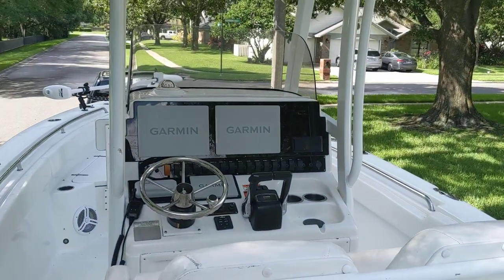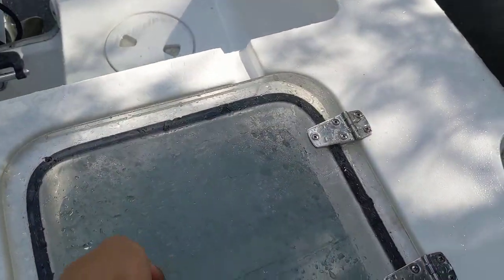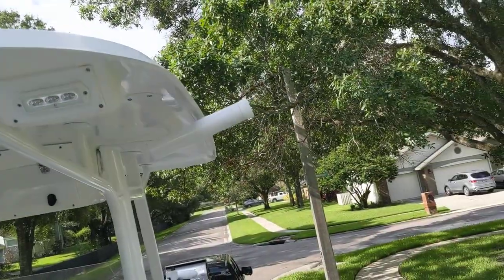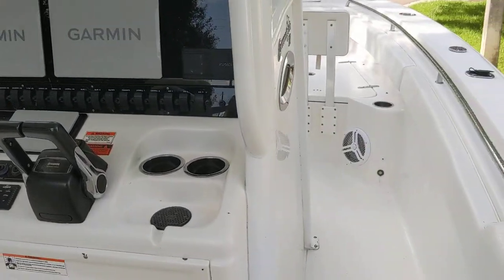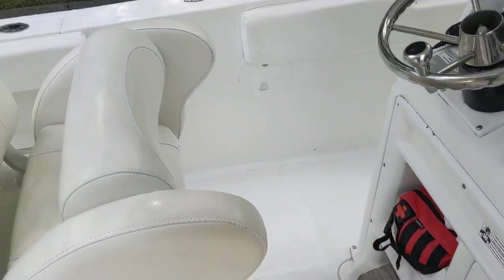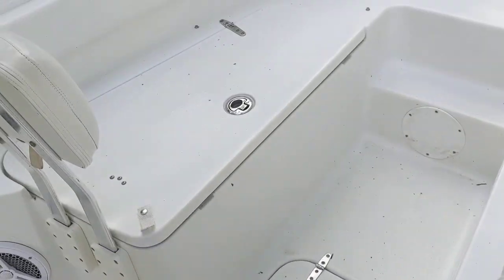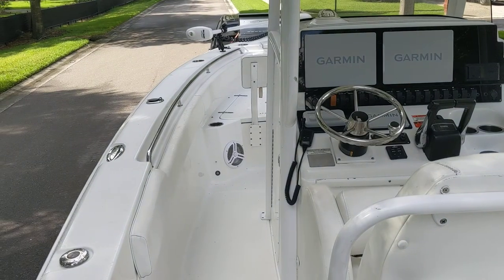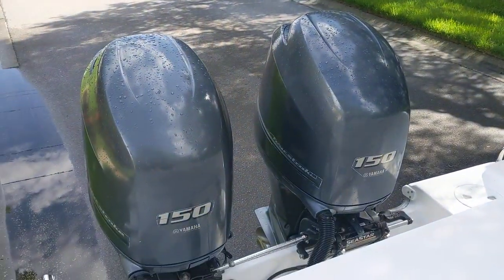2014 Gamefish 27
Freshly refit in April 2022 featuring 2 all new latest and Greatest Garmin 1243 xsv and 1 943 xsv chartplotter, Fusion RA670 Stereo, new speakers, 2 10" subwoofers and new amplifiers Powered by 100 amp hour LITHIUM house battery.  Brand new Rhodan 84" trolling motor powered by 3 12v 50amp hour LITHIUM batteries.  Noco Genius 4 bank charger for lithium.   Garmin Radar dome.   Full 100 hr service done in April and basic maintenance repairs made including rebuilt tilt/trim seals, new starters.  New freshwater and raw water washdown pumps   The boat has many additional custom modifcations to make cruising and fishing great including several additional rod holders, cup holders, bow and stern shades and even Scanstrut wireless phone charging.

Includes 2017 dual axle trailer that was refurbished with new brake calipers, pads, rotors and 4 brand new Carlisle tires